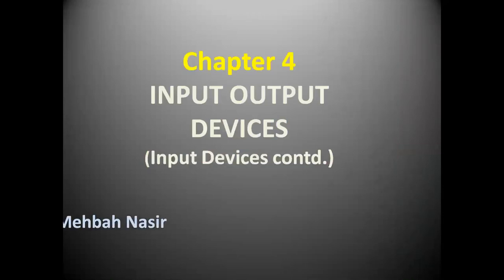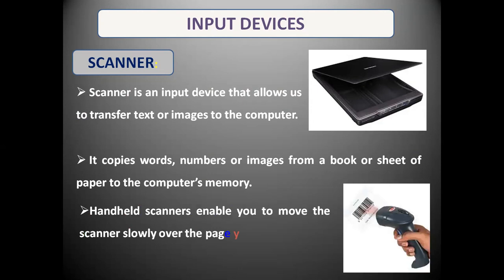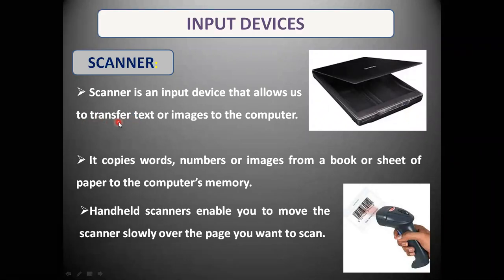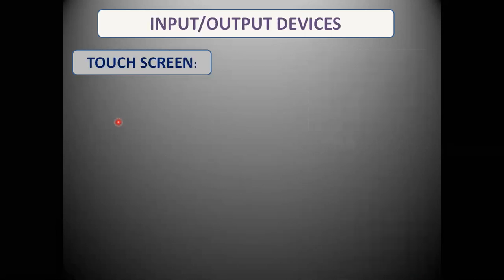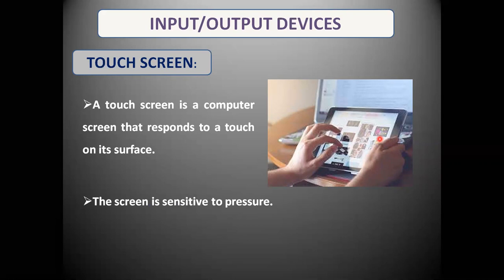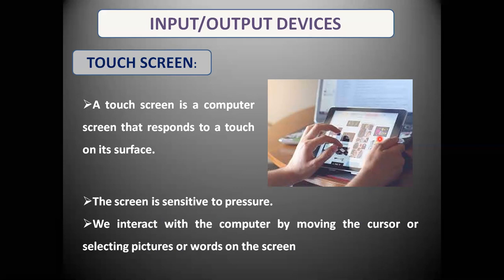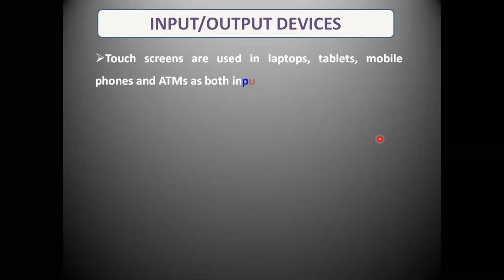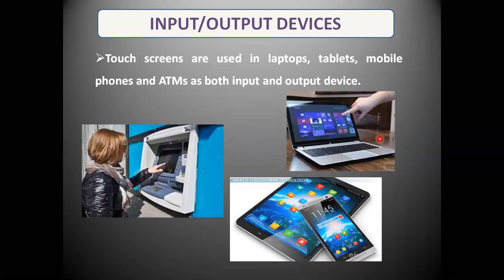Input Devices - scanner, touchscreen